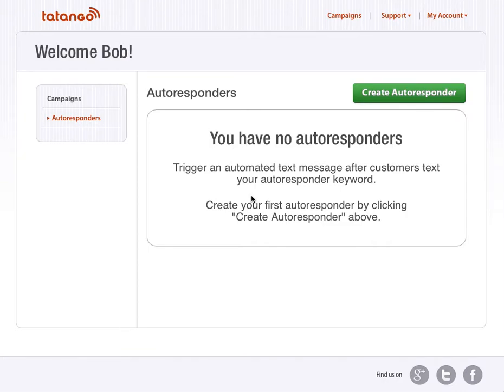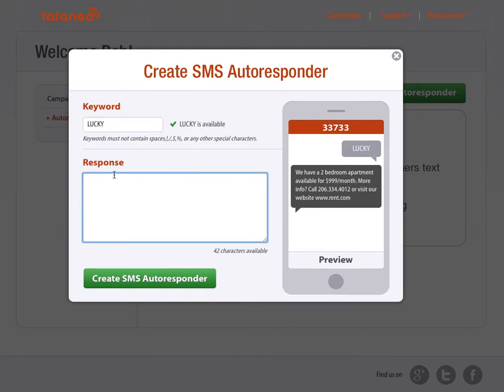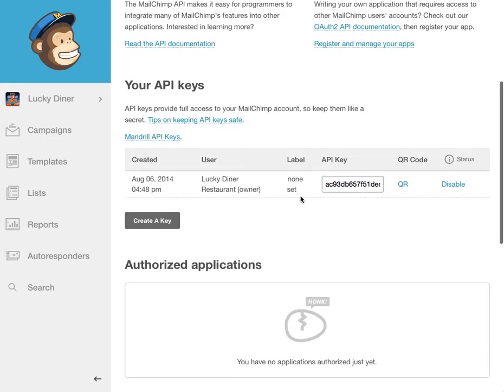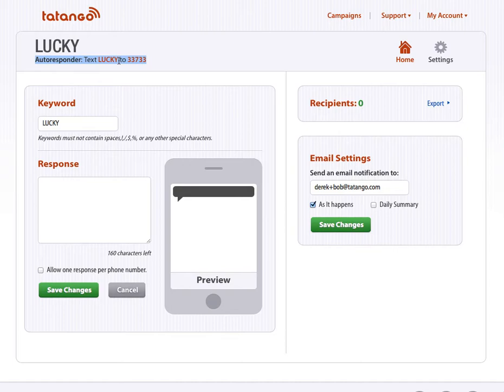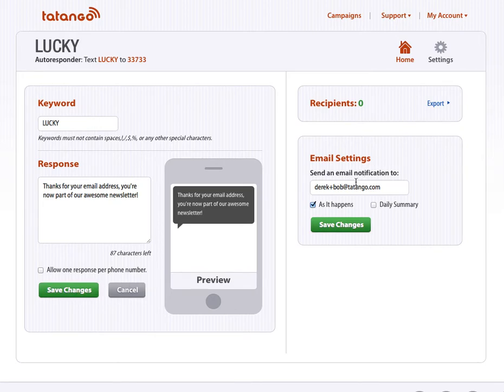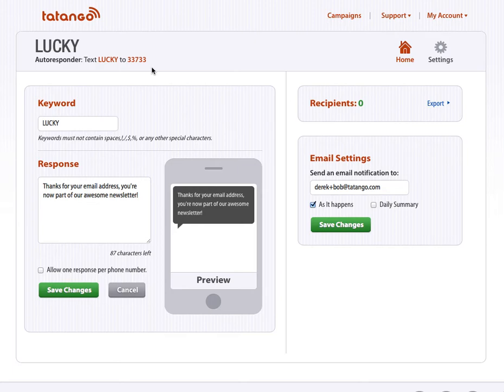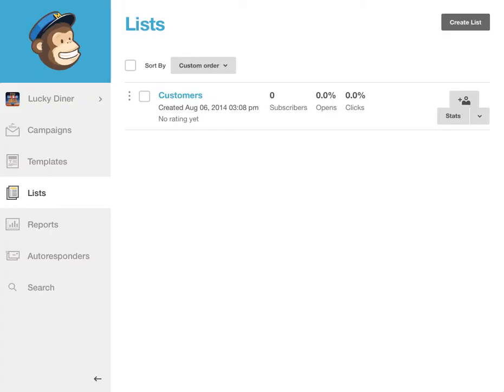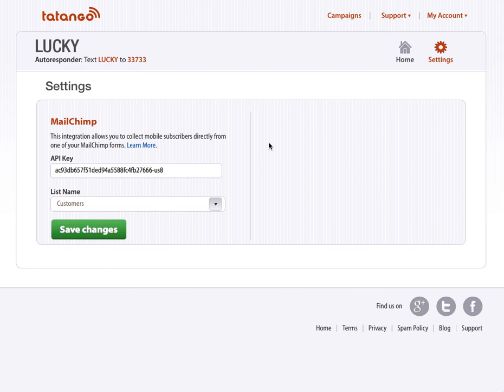Join by Text Message for MailChimp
If so, check out this video on how to do it for free. For more information on text to join for MailChimp,